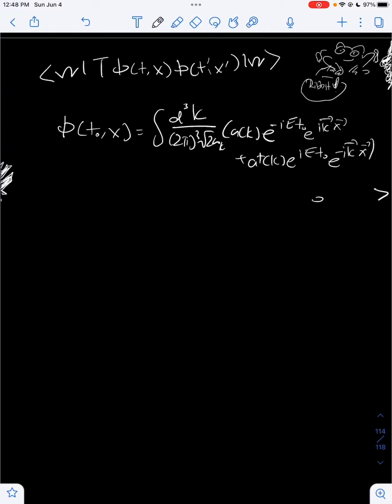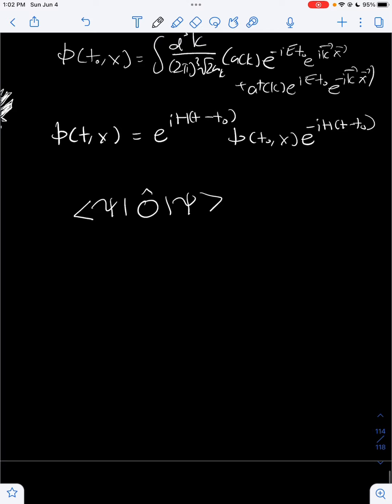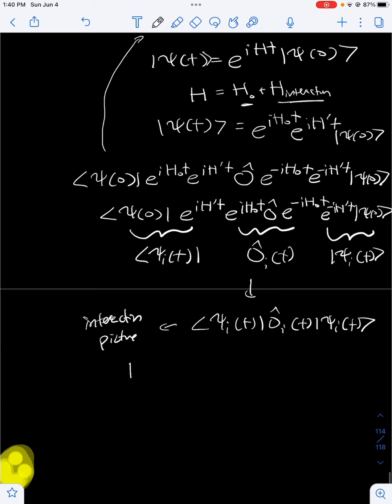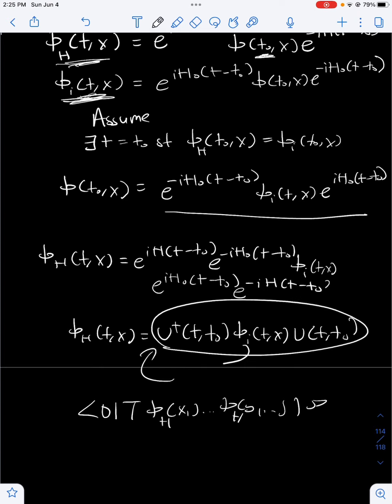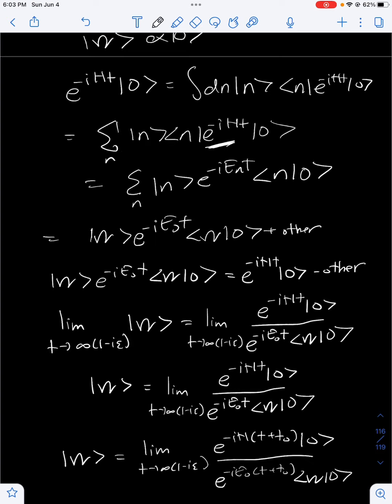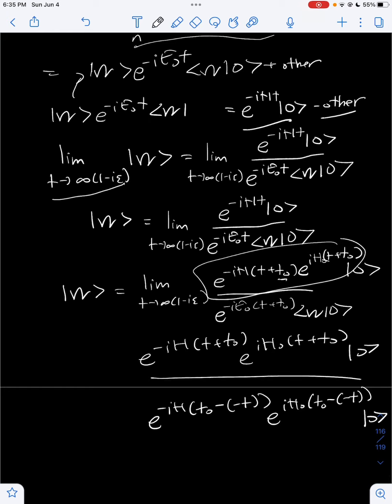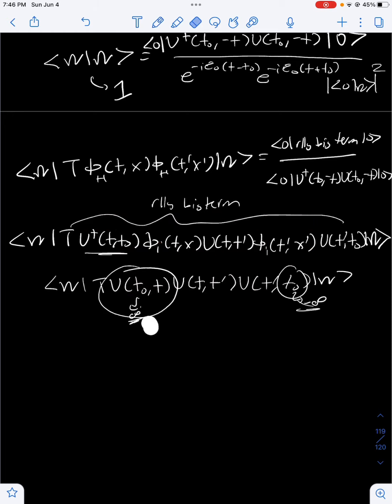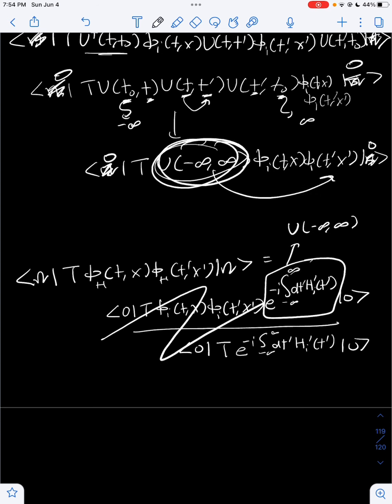Gell-Mann and Low Theorem (QFT 3d)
Reference for the derivation of interacting vacuum in terms of free vacuum near the end: peskin schroeder
Note: End should have U(infinity, -infinity) instead of U(infinity, -infinity) since we previously defined U(a,b) where b is a earlier time in the integral. We’re prob gonna switch to the notation in the next video to where b is the later time since it’s more neat, but in this video b should be the earlier time. (This is the same notation as peskin’s book—though near the end we kind of got off notation). The part where we change -t_0 to t_0 near the end is not satisfactory to me. It does not look like a mathematically valid thing. So I’d refer viewers to read the section in peskin schroder located before wick’s theorem cause maybe I missed something there 🫣